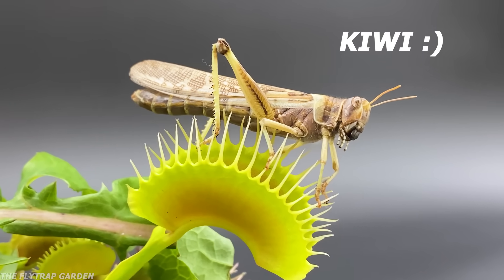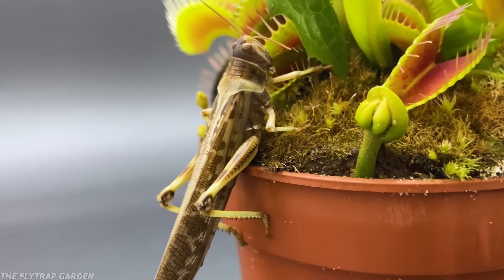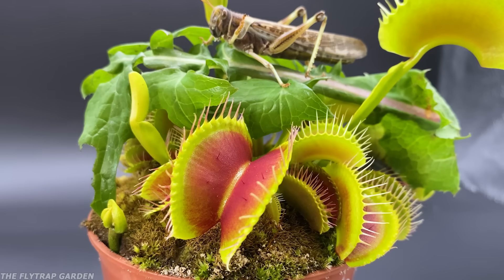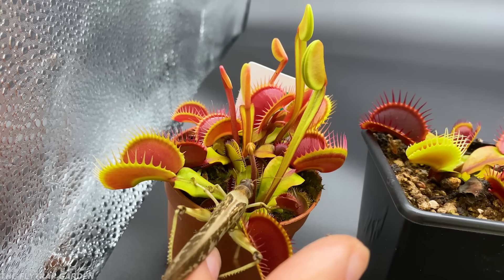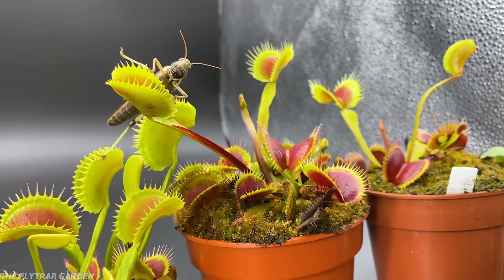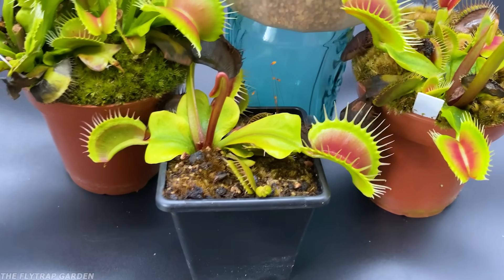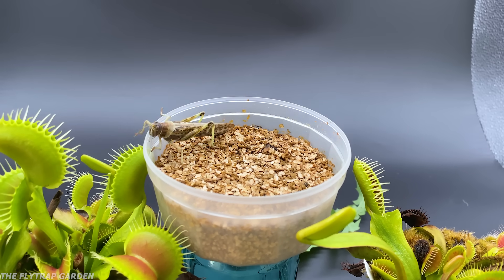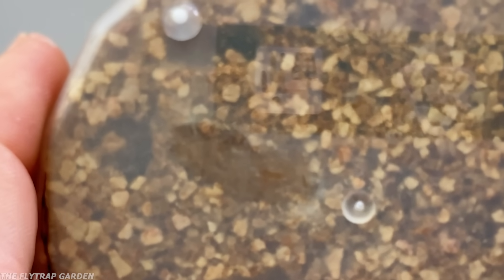Pregnant Locust vs Venus Flytrap